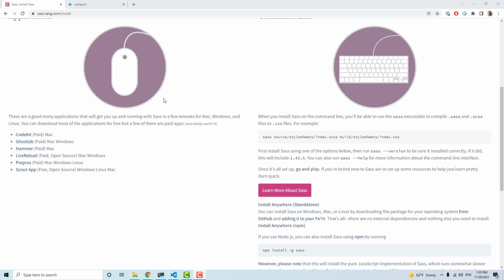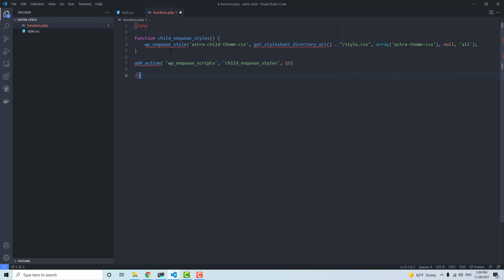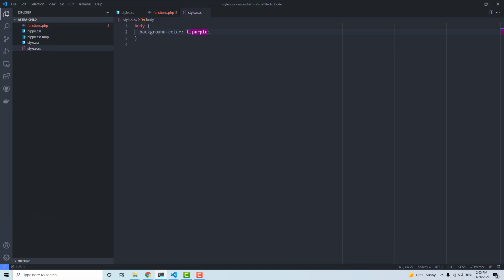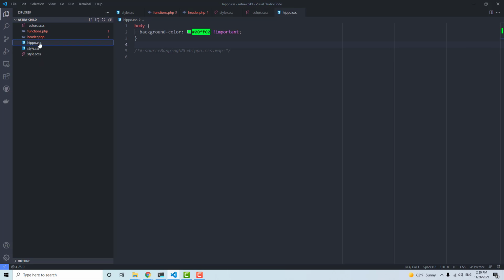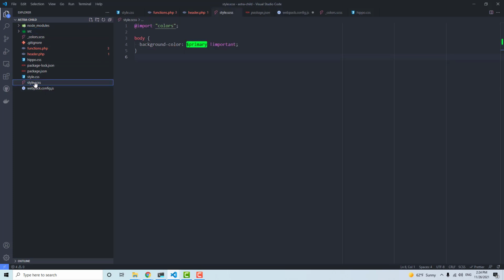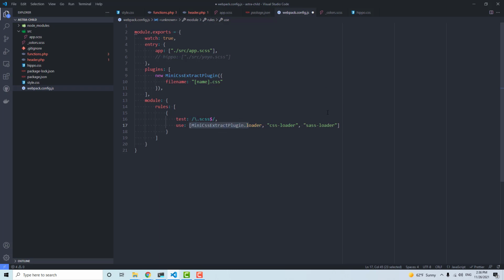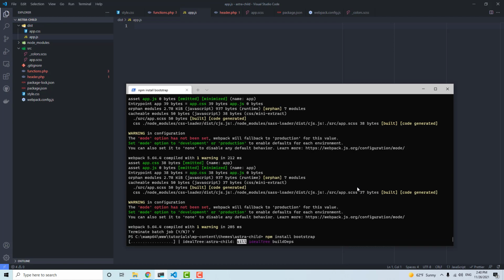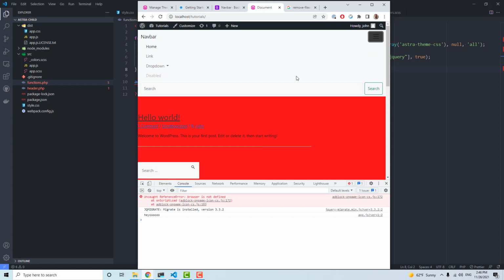sass in wordpress ( Easy way + webpack & bootstrap)